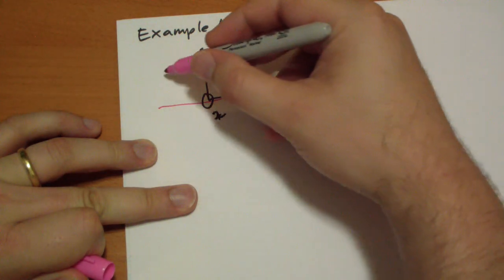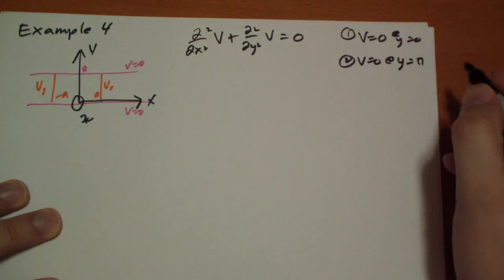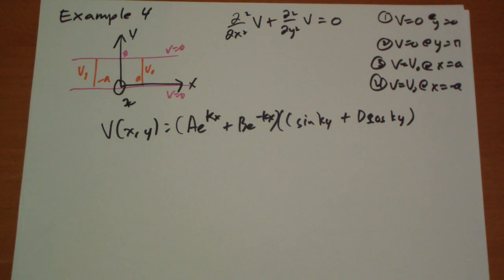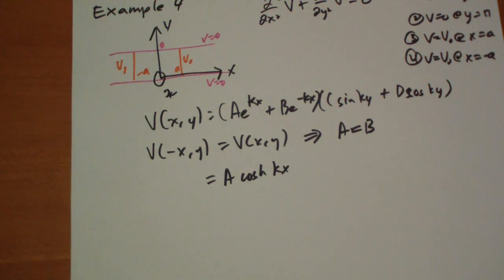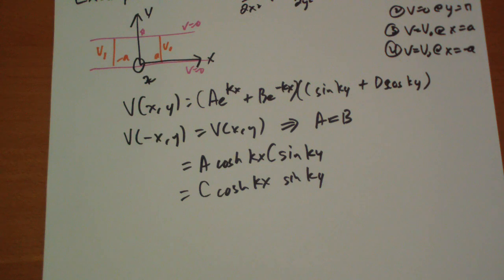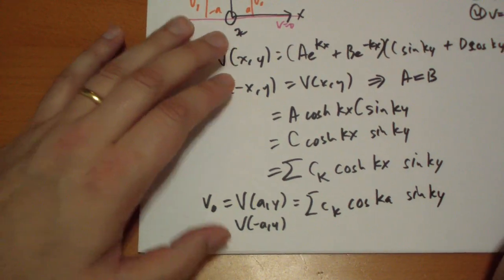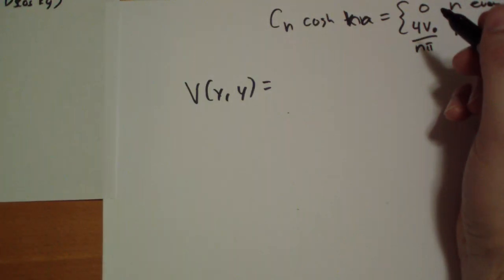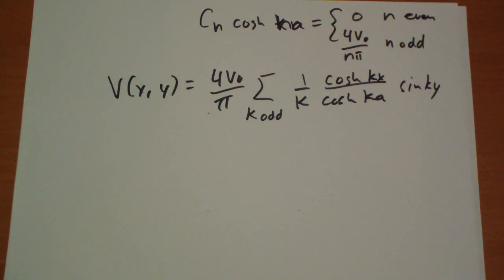3.3.1 Example 4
Symmetry along the x-axis means we get to use hyperbolic cosine.